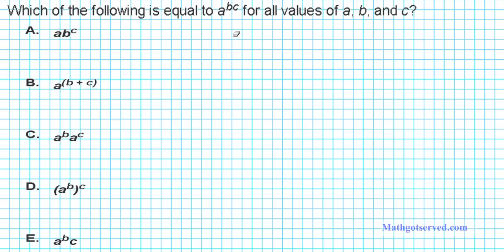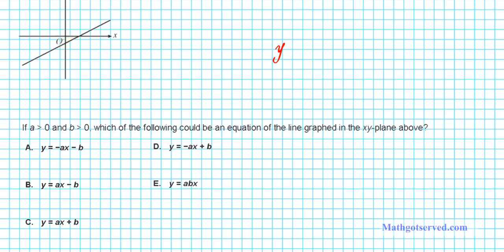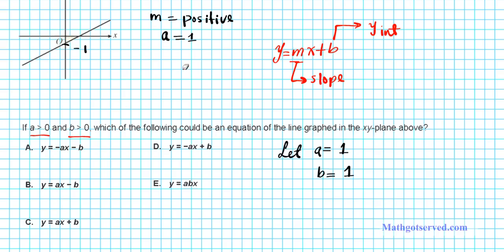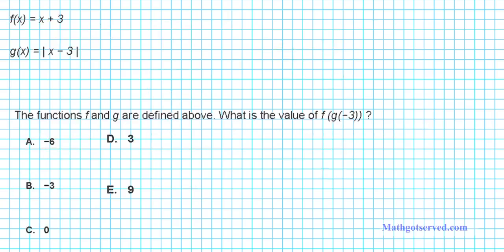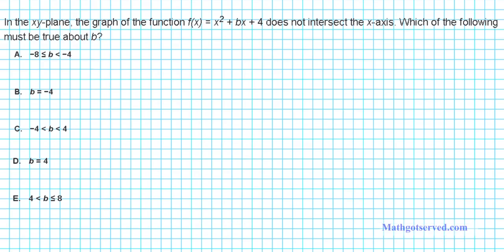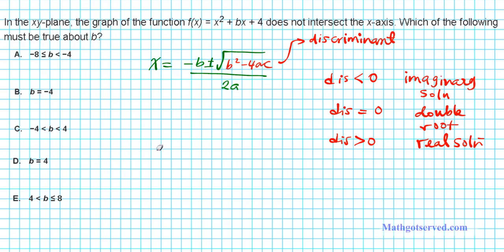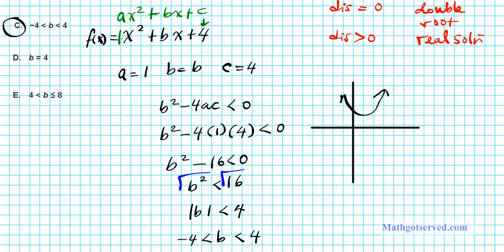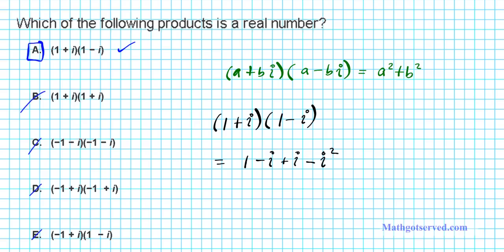CLEP college algebra Practice Test